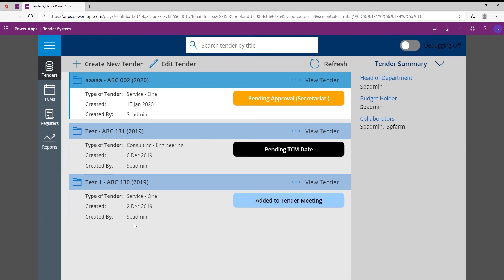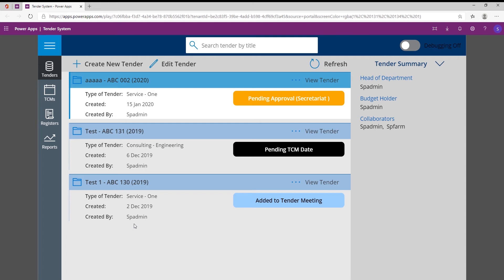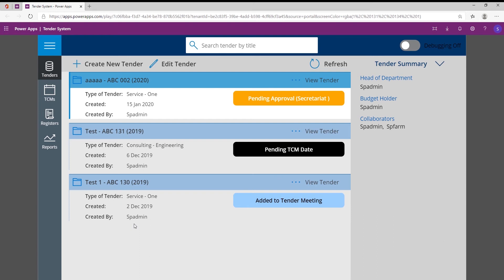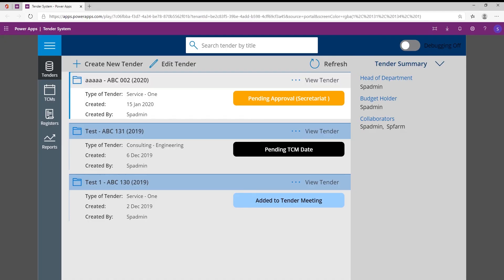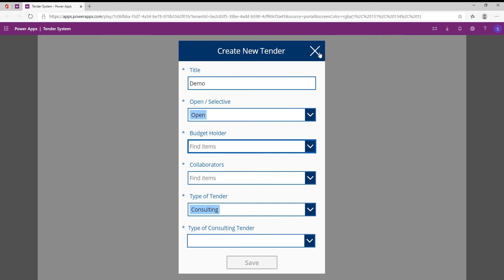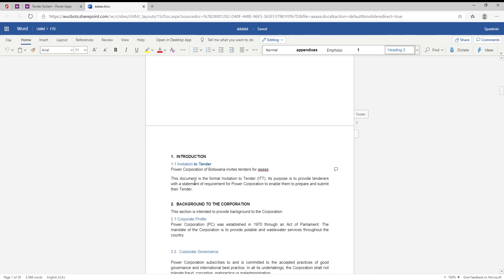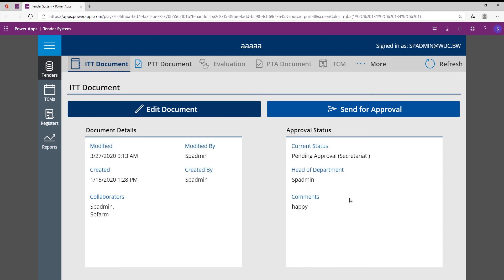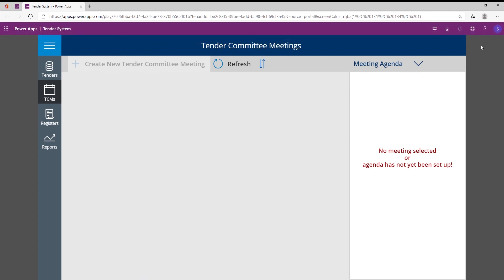Build Your Own Internal Tender System With Power Apps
Manage the creation and submitting of tenders in your internal teams with a Tender Management System. Built using Power Apps, this app allows your team to track tender progress, co-author on responses, upload documents and share commentary all in a simple app.

Power Apps allows you to store information safely, using SharePoint online to ensure your information is structured and is able to be found easily.